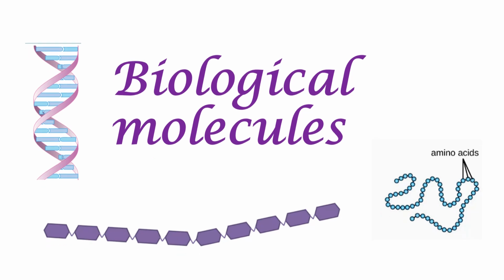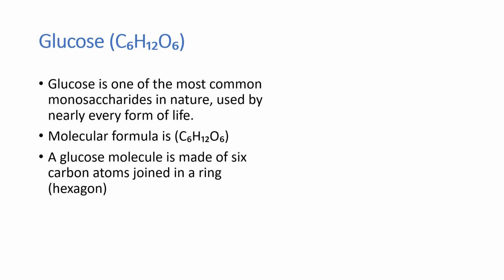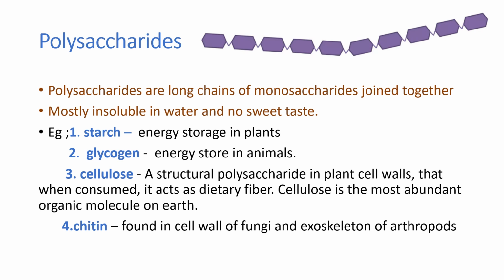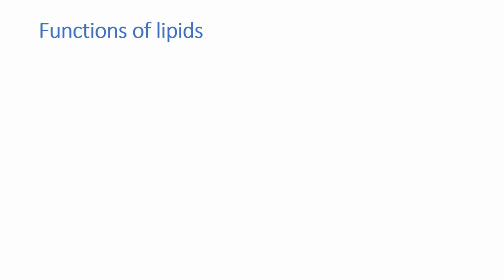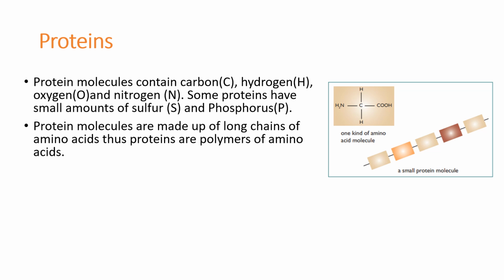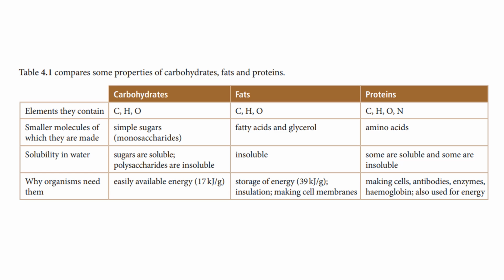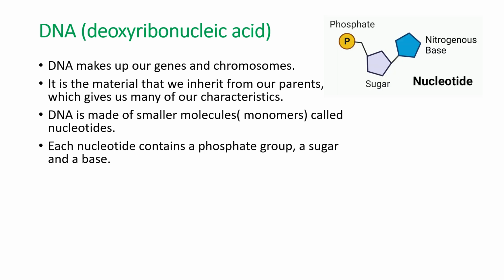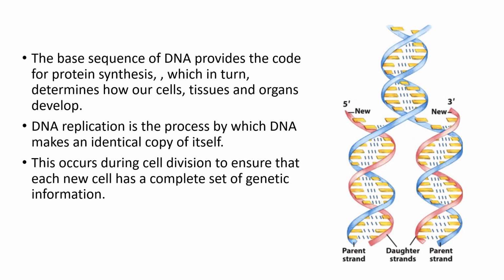Biological molecules IGCSE Biology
This video is about the biological molecules, carbohydrates, lipids, proteins and the structure of DNA molecule